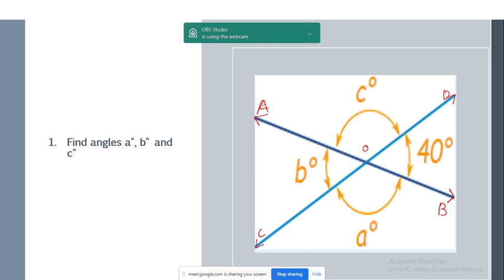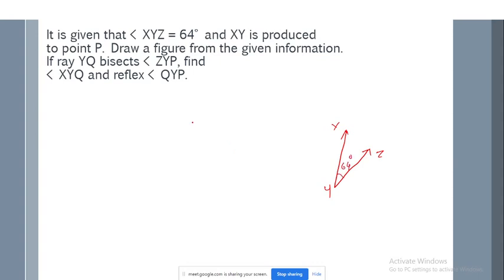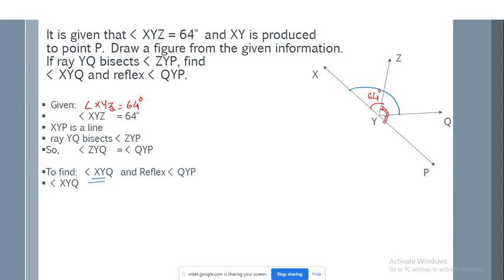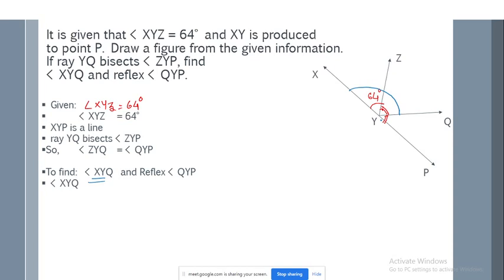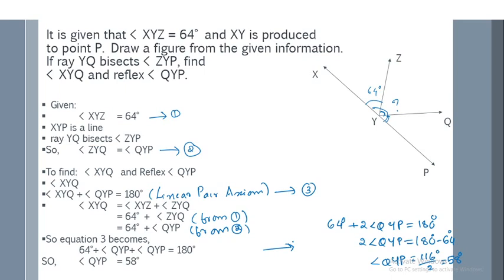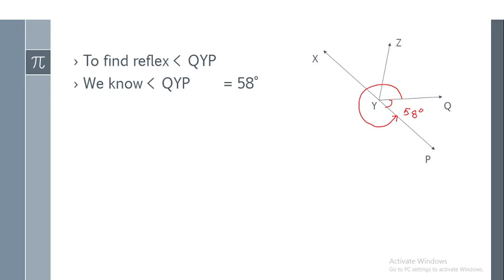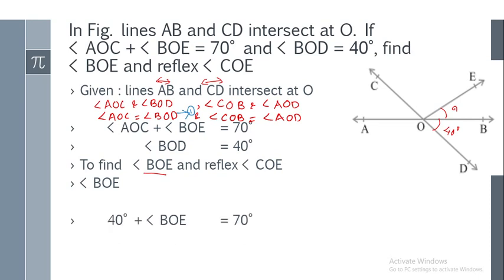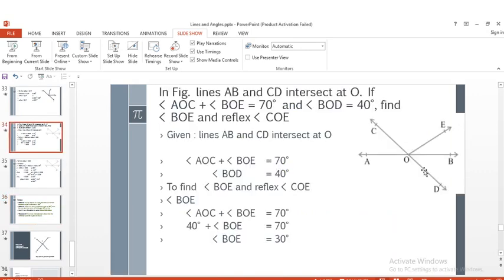SciMath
This is a live class
Mathematics
03/11/2020
Unit : Line and Angles
Problem solving - Exe 6.1